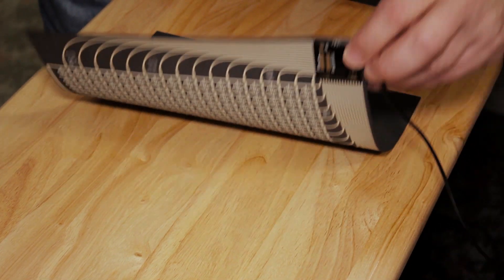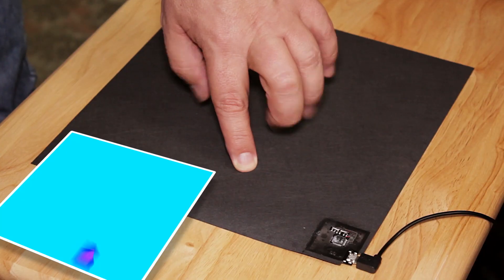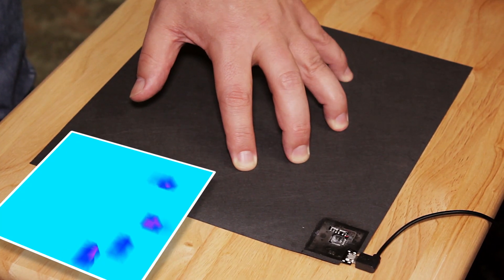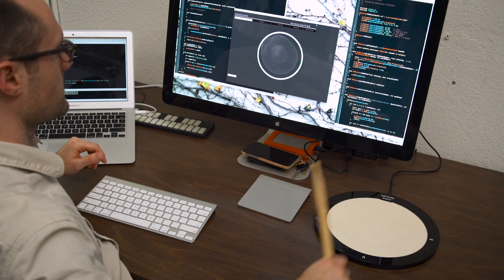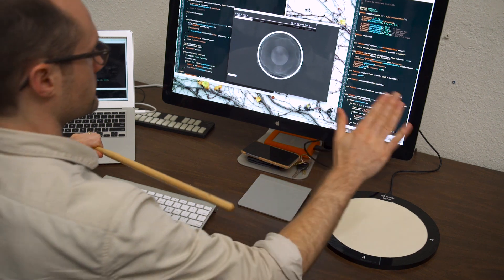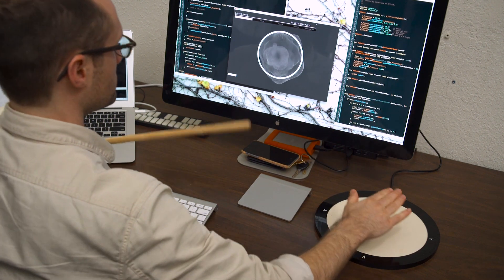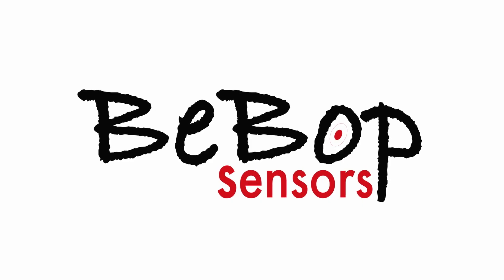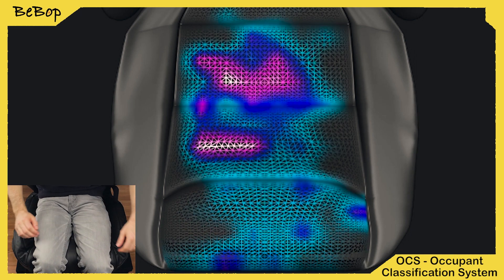BopPad Smart Fabric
Keith McMillen talks about the technology under the pad - Smart Fabric!

And for more information on our sister company, BeBop Sensors,